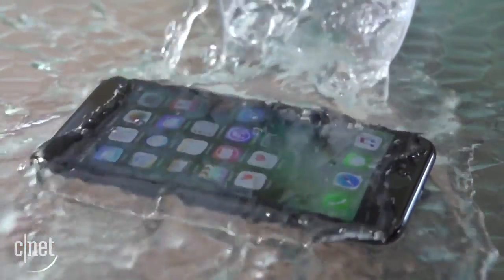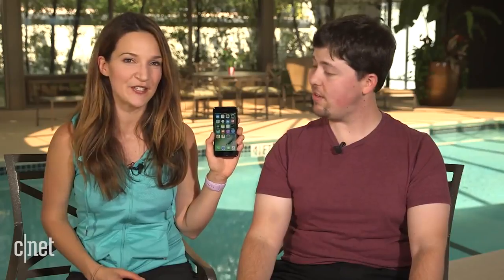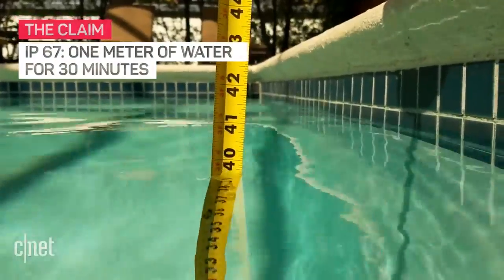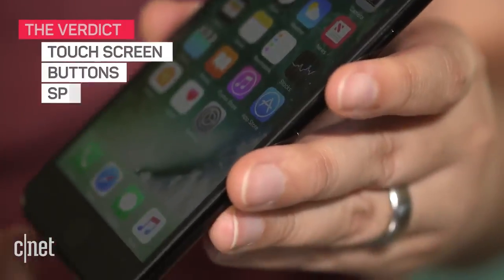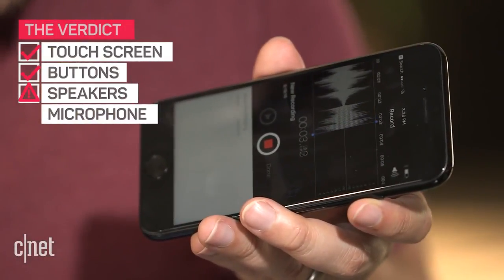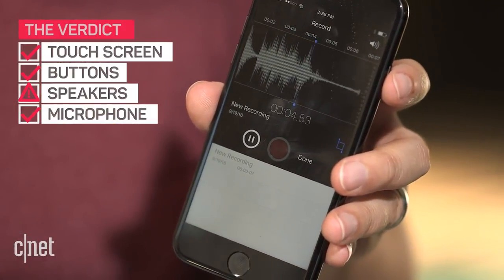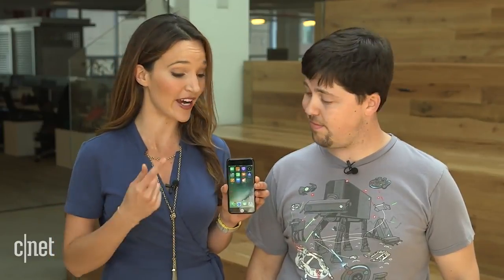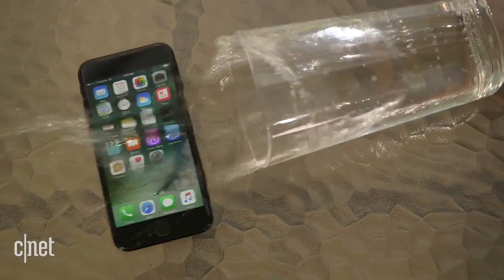هل ايفون 7 و 7plus مقاوم للماء اثناء الغوص ؟؟ تحذير is iphone 7 resistance vs water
حذرت شركة أبل من اصطحاب هواتفها الذكية آي فون 7 و7 بلس الجديدة في رحلات الغوص أو أثناء قيادة الجت سكي أو في حمامات السباحة وغرف الساونا.
كما يحظر الغمس المتعمد للهواتف في المياه أو إجراء المكالمات تحت الدش، مع مراعاة تجنب التعرض المفرط للصابون ومواد التنظيف والفواكه الحمضية والمواد المُذيبة.
وأوضحت الشركة الأمريكية في أحد مستندات الدعم أن هواتفها الجديدة تدعم فئة الحماية "آي بي 67"، لذا تتوفر للهواتف حماية ضد رذاذ الماء وملامسة المياه لفترة قصيرة، كما هو الحال عند السقوط في حوض الغسل مثلاً، وكذلك ضد توغل الغبار.
وكسابق عهدها، لا تزال أبل تستبعد أضرار توغل السوائل إلى داخل الجهاز من البنود، التي يشملها الضمان.
discribe me at
youtupe